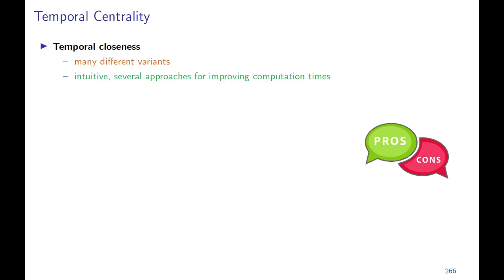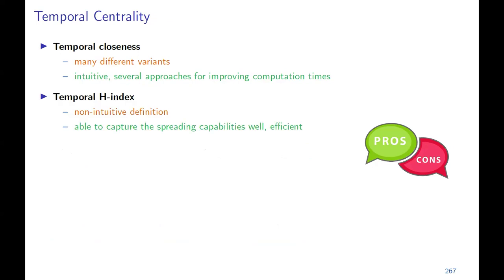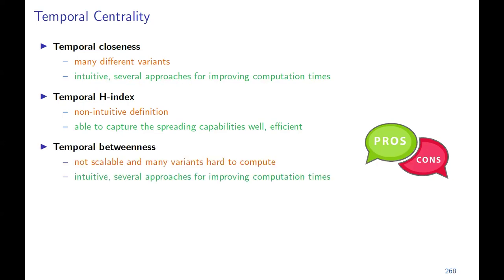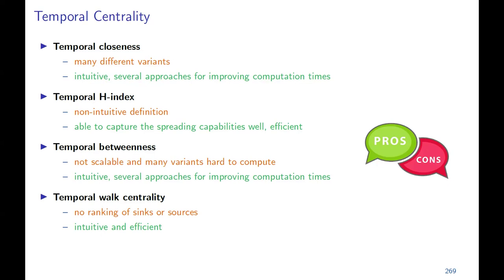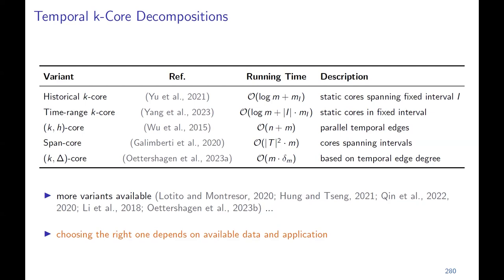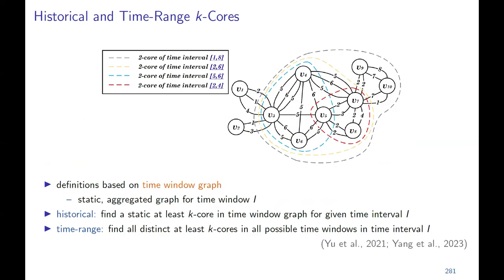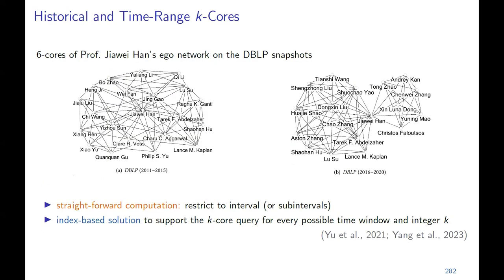TUTORIAL: Mining Temporal Networks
Polina Rozenshtein, Nordea Data Science Lab, Helsinki, Finland
Aristides Gionis, Aalto University, Helsinki, Finland